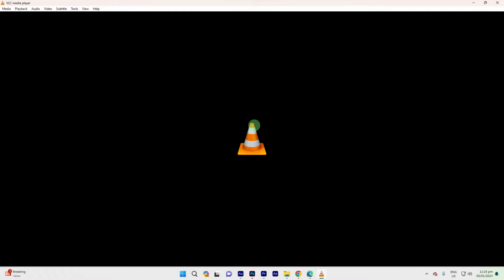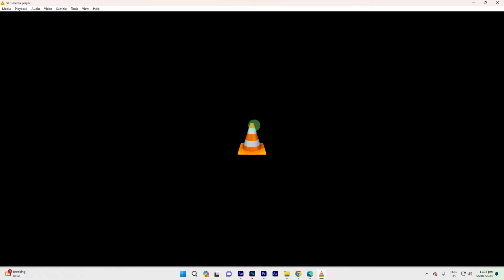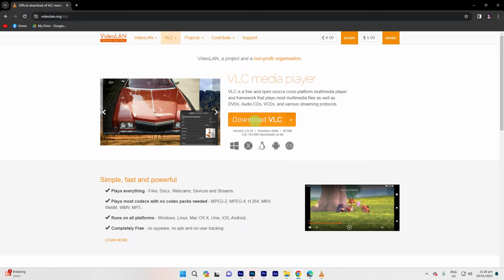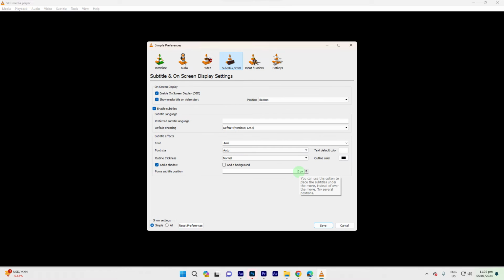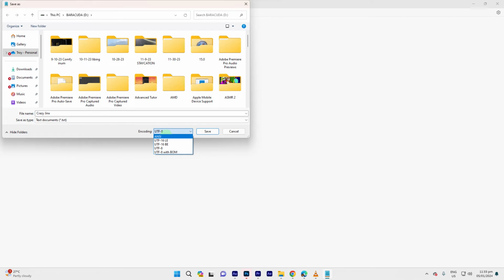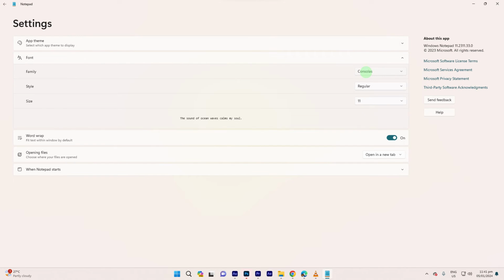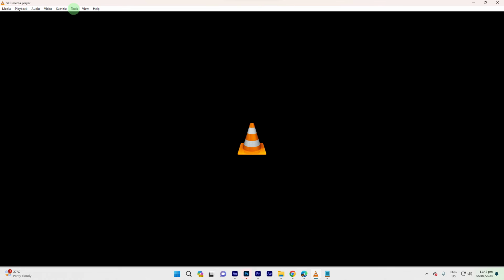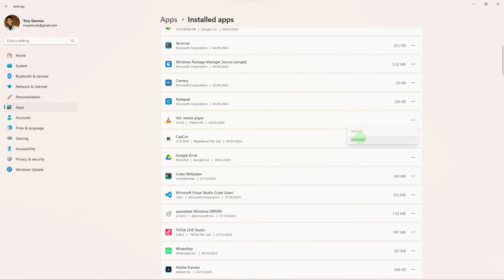How To Fix VLC Subtitles Not Displaying Properly (Step-by-Step Fix)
This guide will teach you how to fix VLC subtitles not displaying properly. Use the method we show in the video to fix your VLC subtitles display issue so the subtitles will display properly again.